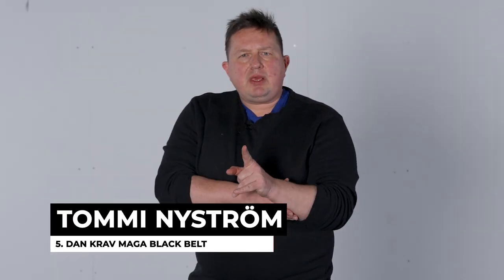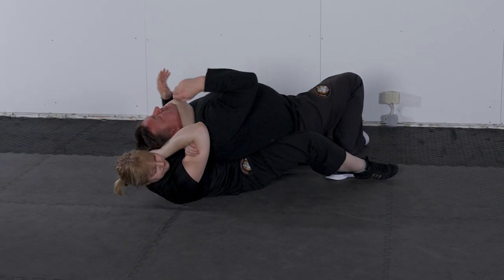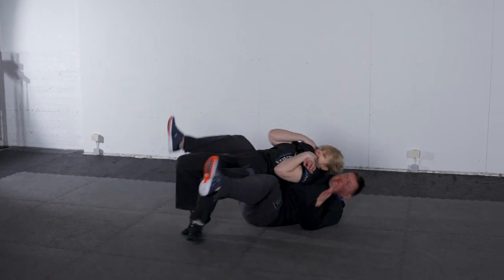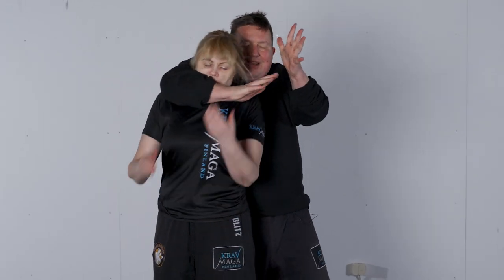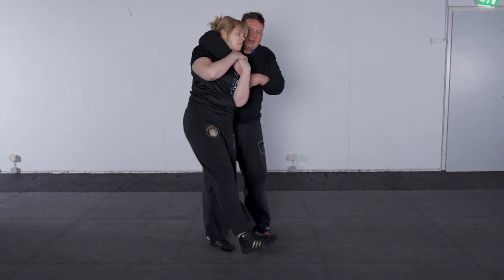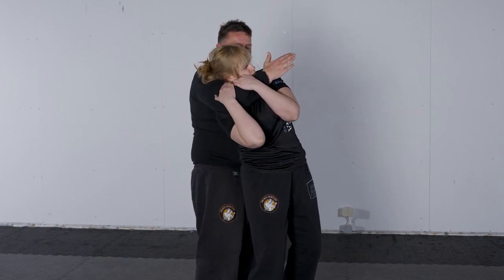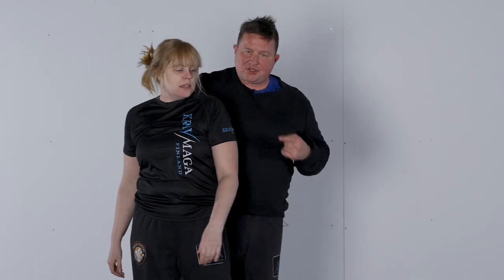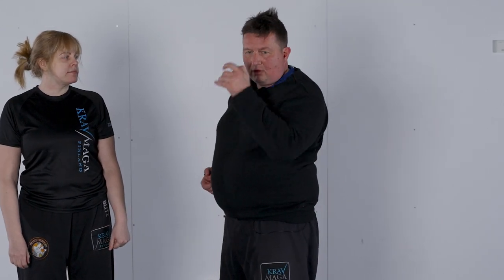Krav Maga answer to Rear naked choke (How to train)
In this episode we take a look at the Rear naked choke (RNC) and how to defend against it. What is the Krav Maga/ Self-defense answer to this problem and how should this technique be taught, by using constraints.

💬 This question was asked by one of our subscribers, so we're glad to make this video in response. If you have any questions, comment them down bellow and we might make another video like this. Your input matters!